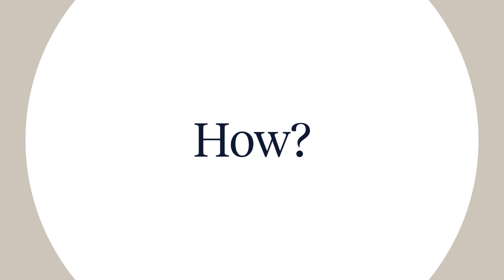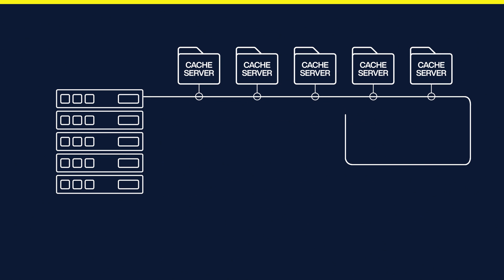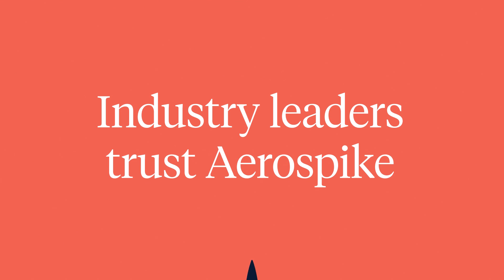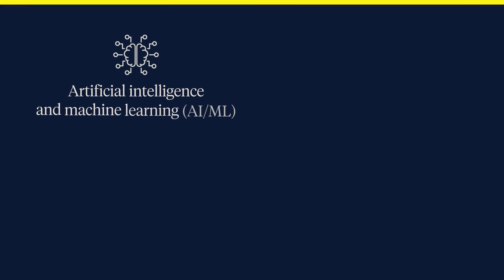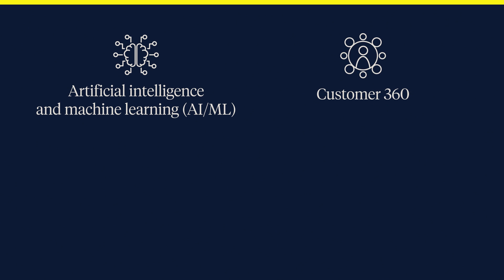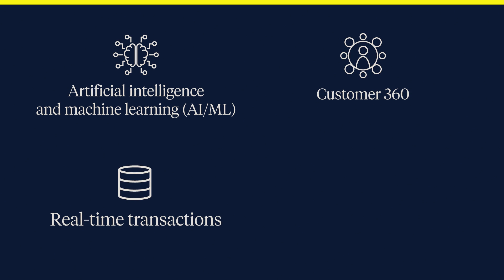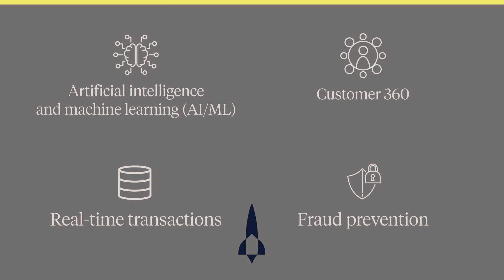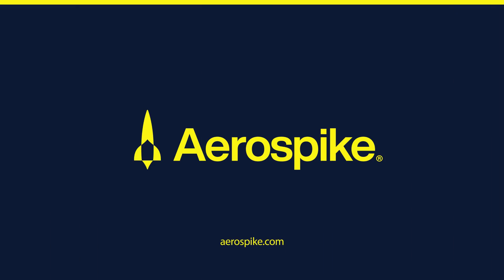What is Aerospike?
Aerospike is the massively scalable, millisecond latency, real-time database. Start for free

Aerospike is built for the infinitely possible. With the Aerospike Database 8 capabilities, architects, developers, and DevOps can surprise themselves with what they can do with data.

Low latency to make decisions faster:
The data to decide is always at your fingertips, with predictable sub-millisecond operations

99.999% uptime to be customer-ready:
Always on so you never lose business — or peace of mind, with self-healing, auto-sharding, and advanced replication

No more limits to performance:
Eliminate friction to simultaneously achieve superior performance, increased scale, and lowest all-around costs

Database scalability so you can keep innovating:
Infinite scaling that keeps up with your ambitions, so there’s never a need to re-platform